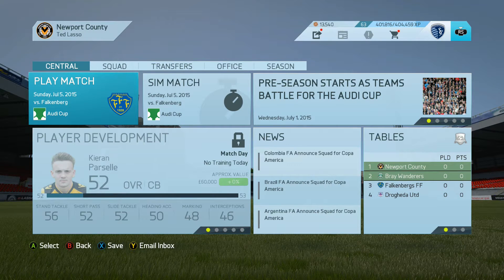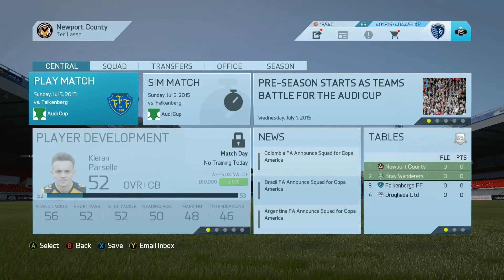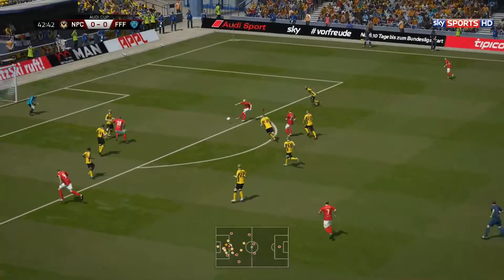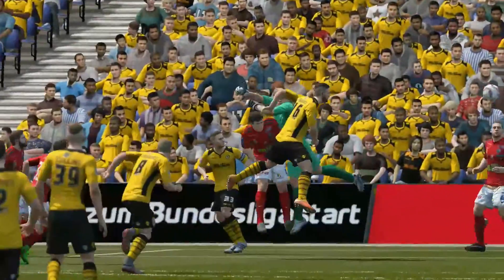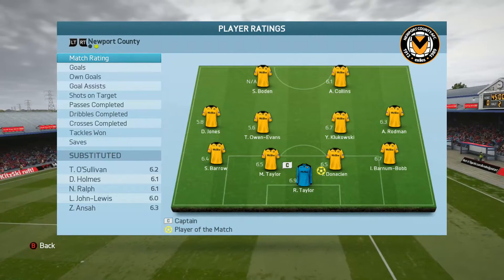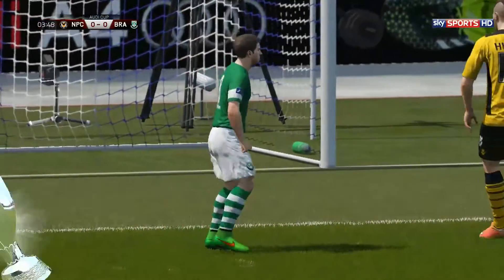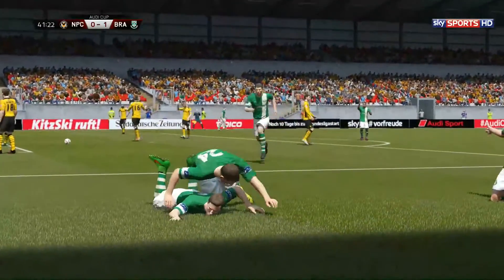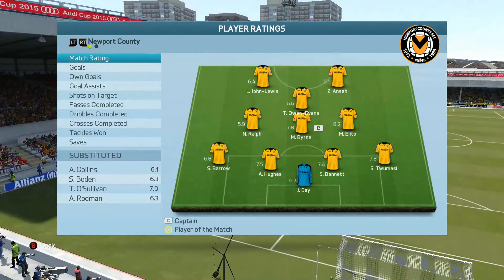FIFA 16 Manager Mode 2.0: Episode 1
Audi Cup Group Stage from Sweden featuring Newport County against Falkenbergs FF (Sweden), Drogheda United (Ireland), & Bray Wanderers (Ireland).

List of Mods being used on FIFA 16 PC